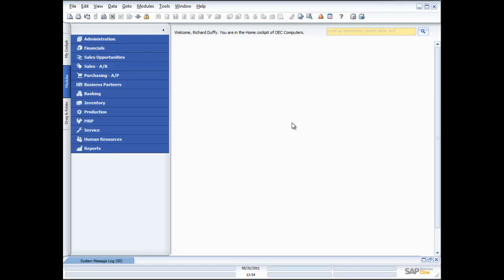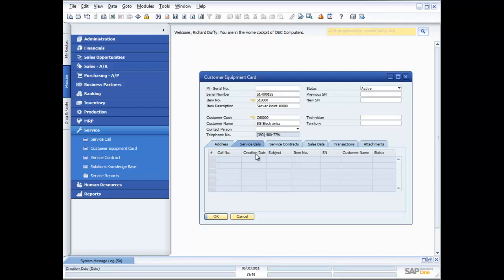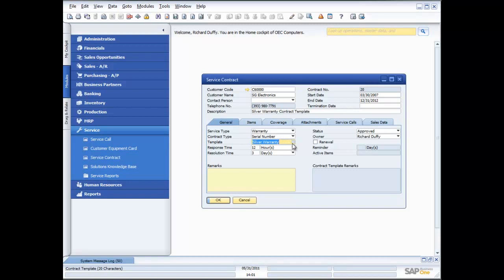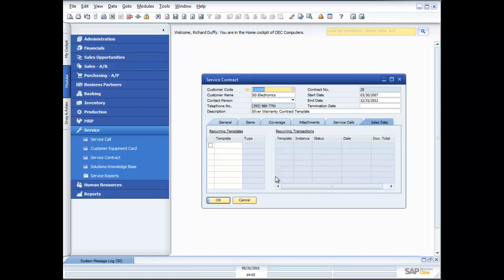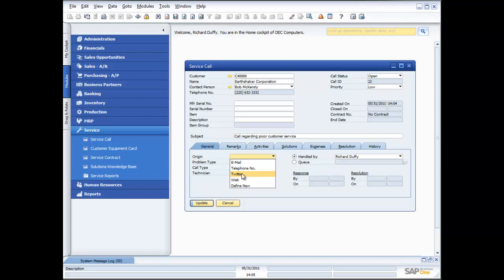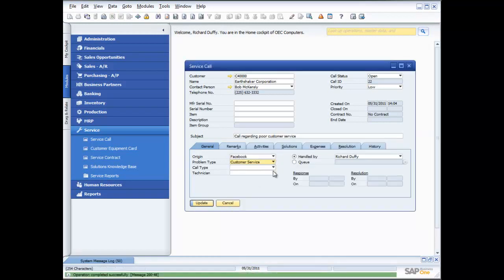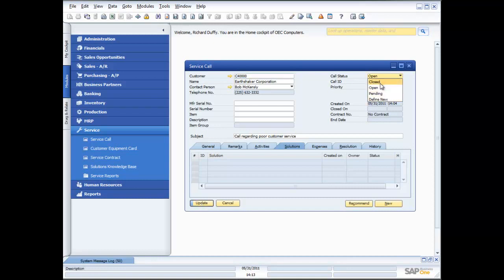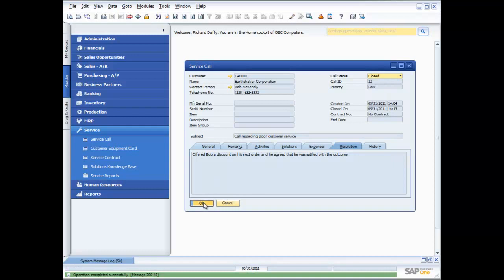SAP BUSINESS ONE SERVICE DEMO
In this demonstration you will see all our SAP Business One solution and the service management functionality inside SAP Business One. We have customer relationship management right throughout the entire system and no customer relationship management solution would be complete without giving you the ability to manage how you service your customer.
 In this video you will get to see the following features.
1. Customer equipment card
2. Service contract
3. List of customer equipment card
4. Service call
5. Define service call origins – setup
6. Define service call problem types – setup
7. Service call types – setup
8. List of employees
9. Activity
10. Activity subjects – setup
11. Service calls report – selection criteria
12. Service call problem types
13.  Service monitor
14.  Priority
15.  My service call
16.  Average closure time.